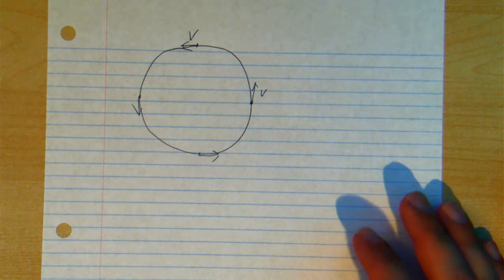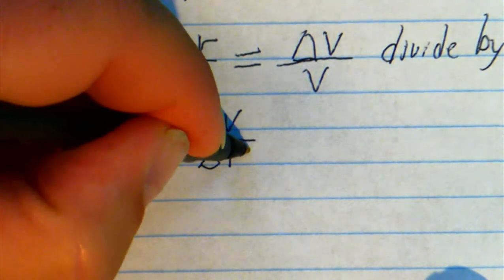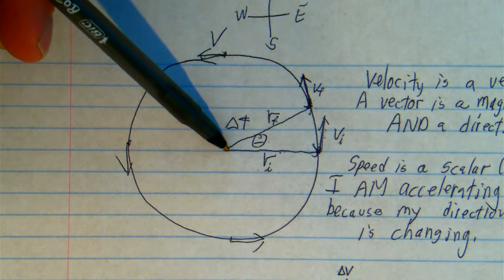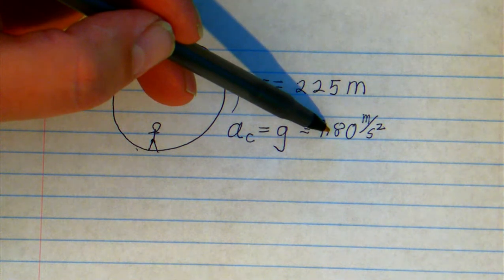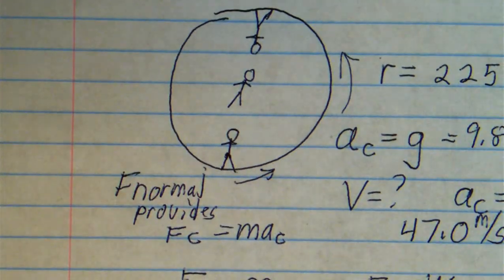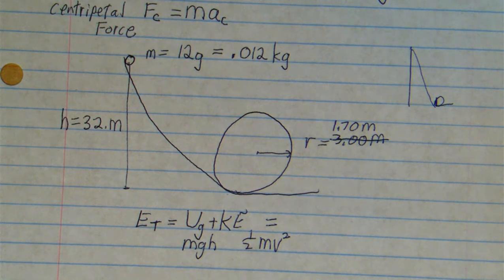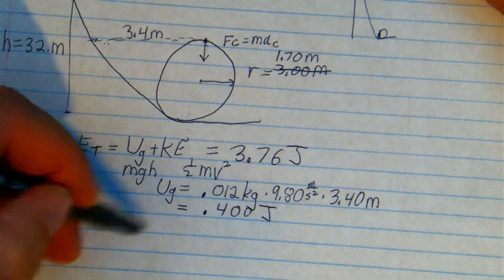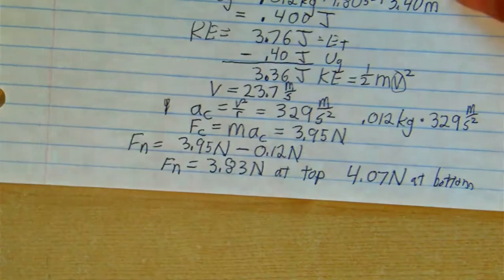Centripetal Acceleration Dec 8, 2020